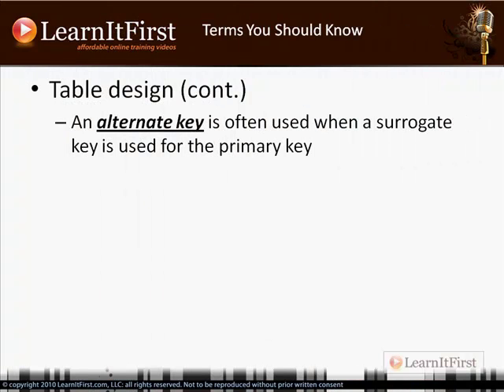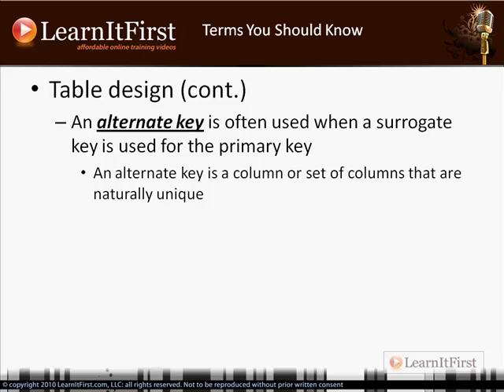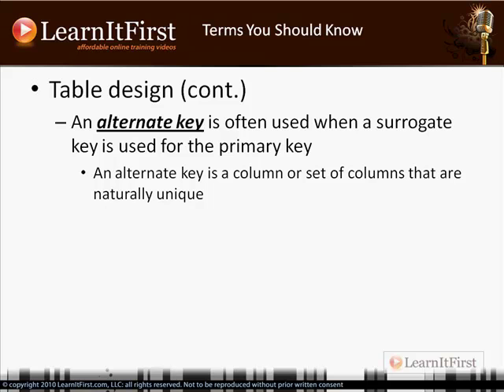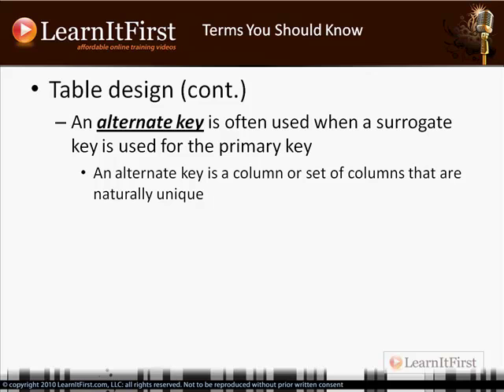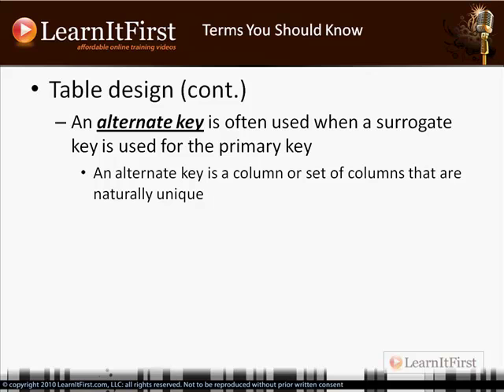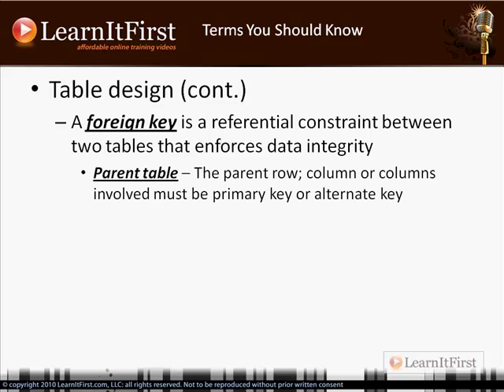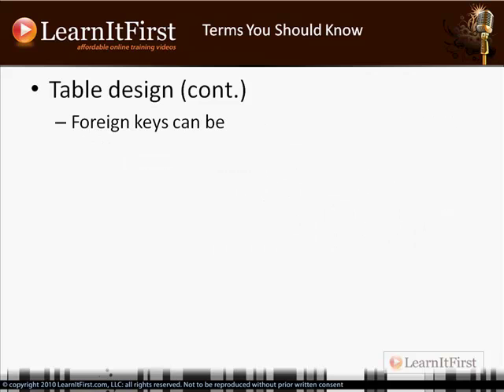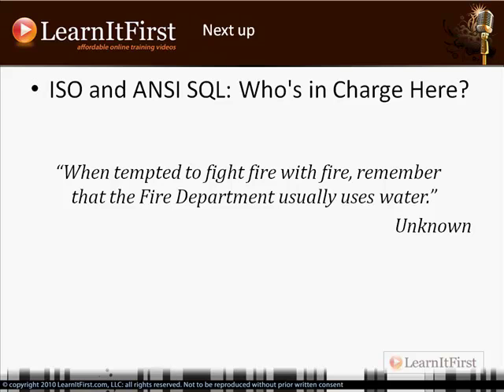Your Guide to Basic SQL Terms (Part 2)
This video is the second part of the Terms You Should Know, Part 1 video.

This video is part of LearnItFirst's Writing Queries for SQL Server (2005/2008/R2 Edition) course. More information on this video and course is available here:

So that everyone is on the same page starting the course in this video Scott will cover some basic SQL terms that you need to know before starting this course.  Some dialects of SQL have different names for various elements, so it's essential that everyone is on the same page starting out the course.

Highlights from this video:

- Three-valued logic
- Null
- Table design
- Primary key
- Natural key
- Surrogate key
- Alternate key
- Foreign key
- Parent table
- Child table